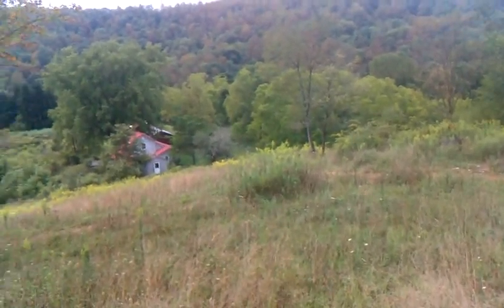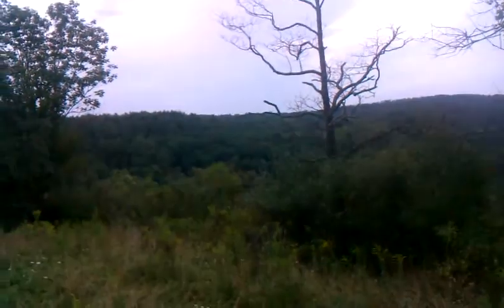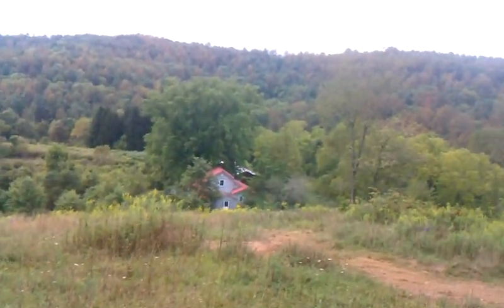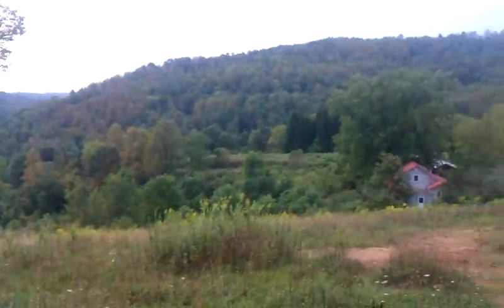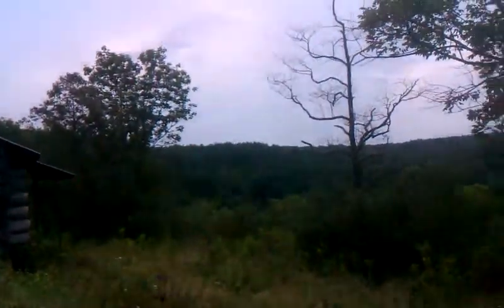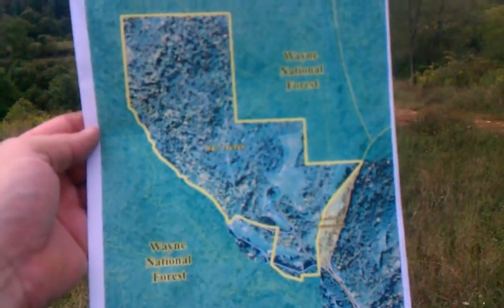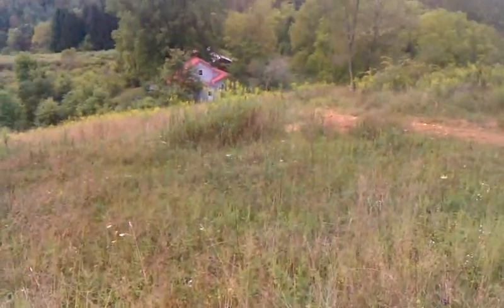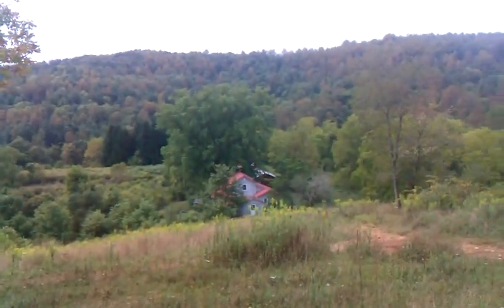House on 94.7 Acres of land for sale in Ohio